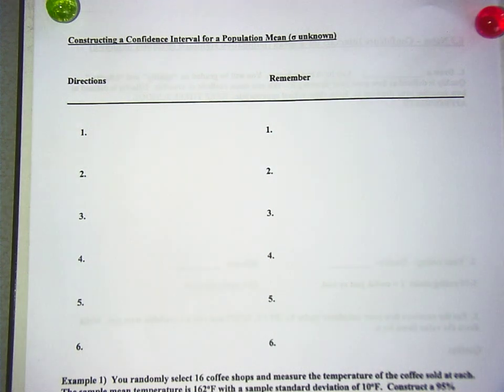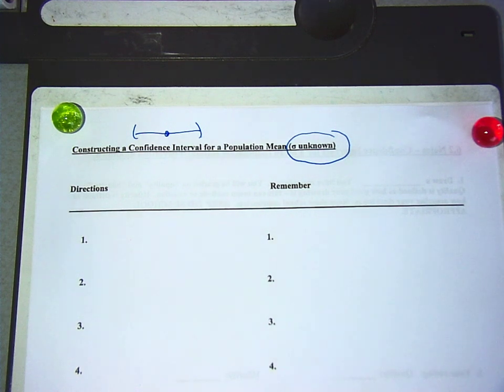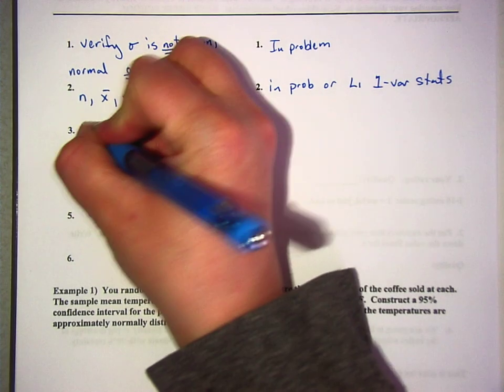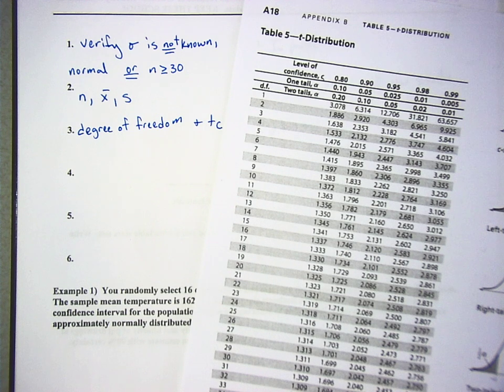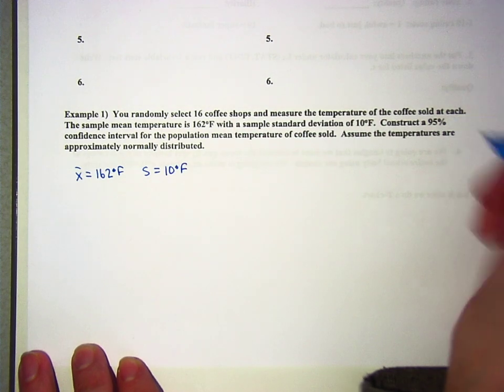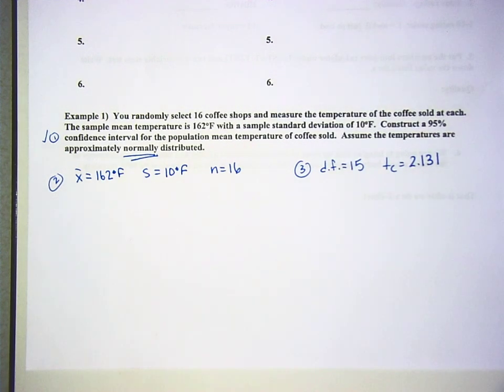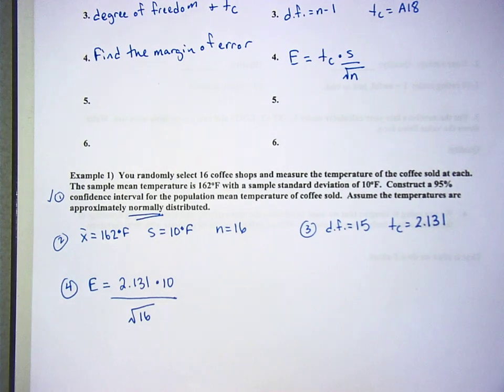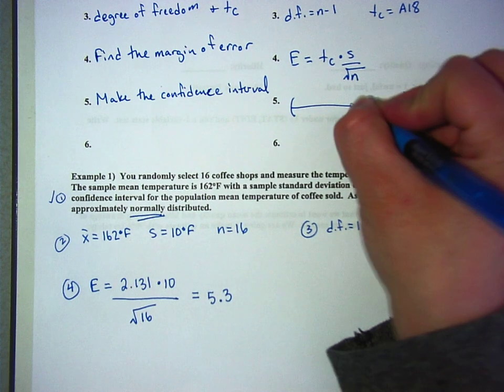AP Statistics 3/8 (Part 1)